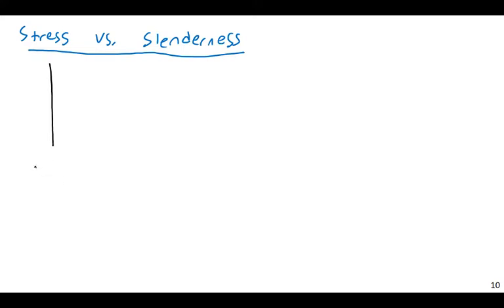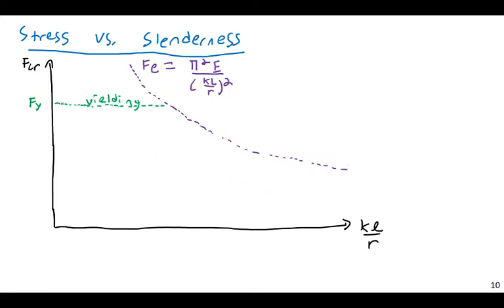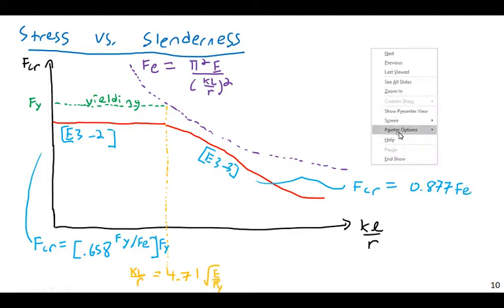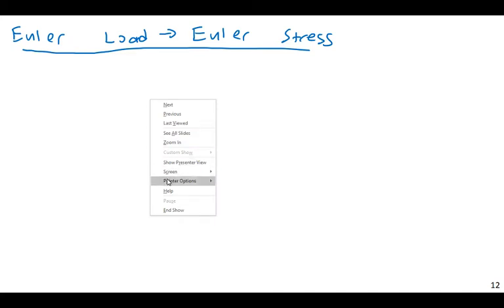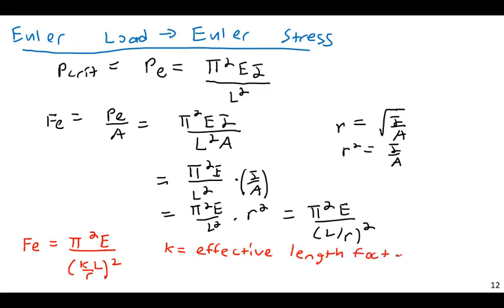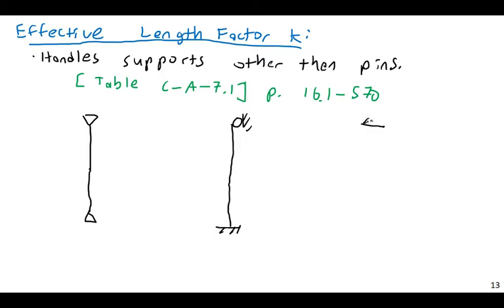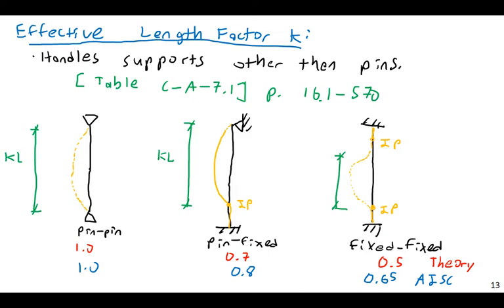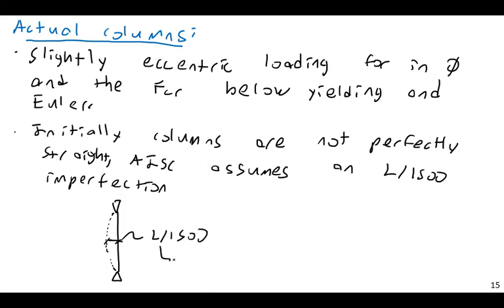AISC Steel Column Code Approach - Steel and Concrete Design